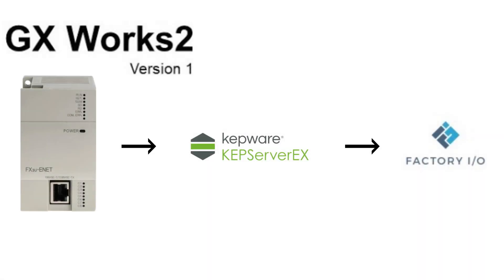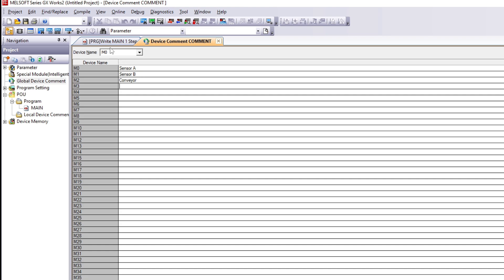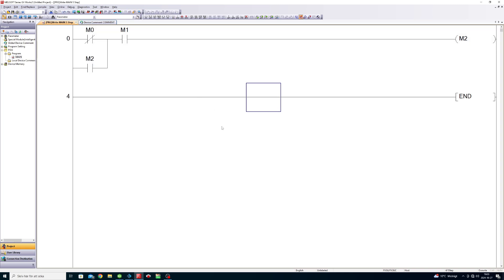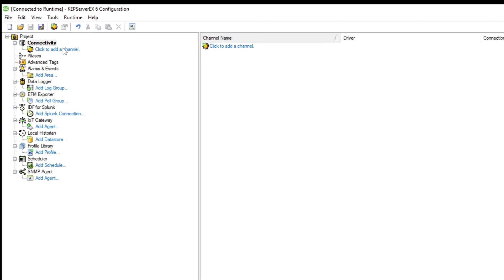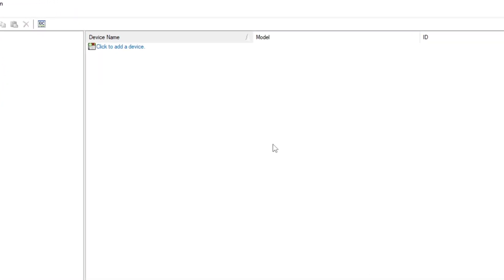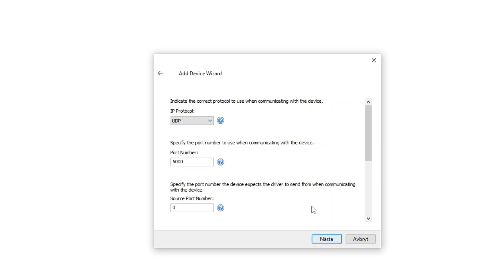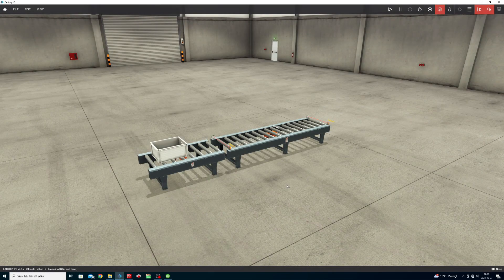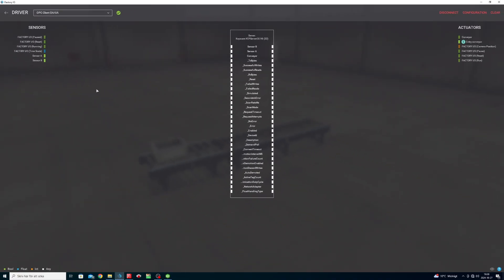How to connect mitsubishi PLC to factory IO using Kepware OPC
Hello everyone. In this video we will go through how to set up a connection between factory I/O and kepware kepserverEX using a mitsubishi FX3U plc and an FX3U-ENET module.